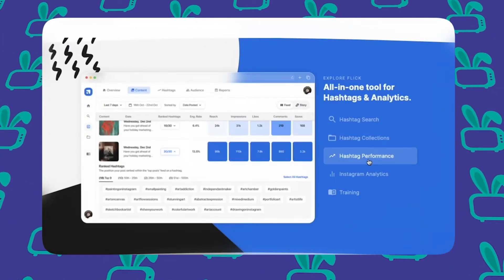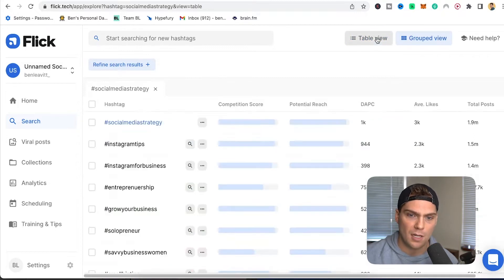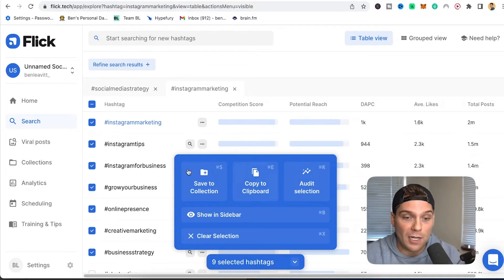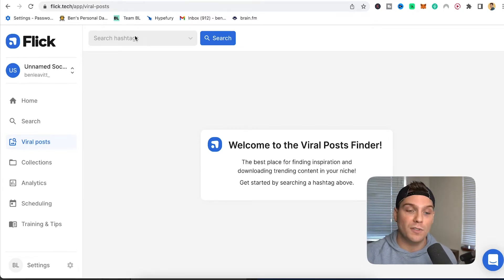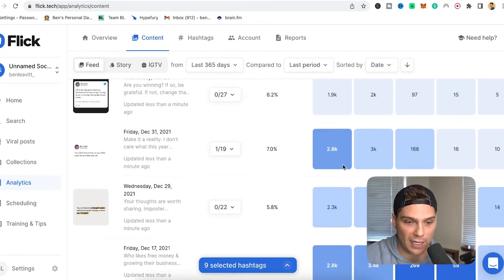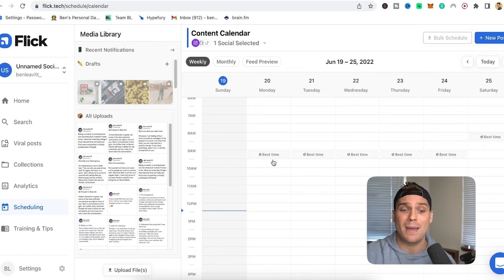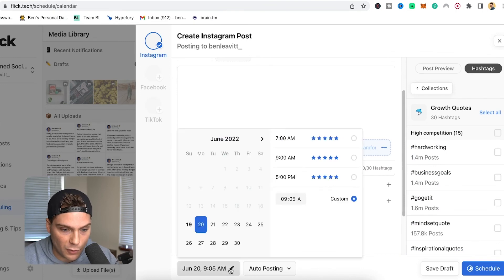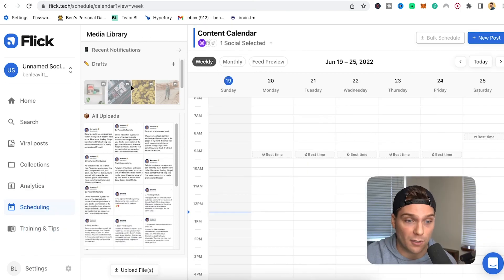Flick Instagram Hashtags & Scheduler Walkthrough - The best Instagram Tools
Flick Hashtags Walkthrough 2023.

Flick is the best Instagram hashtag research tool on the market but it's now a lot more than just hashtags. Flick has an easy-to-use post scheduler & content calendar that makes scheduling content across your different social accounts very simple and time-efficient. They also have an analytics dashboard that is easy to navigate and find the information you're looking for to help grow your account faster.

If a purchase is made through the links provided, there is the opportunity for the channel to receive a small kickback, at no extra expense to you. We appreciate the support in advance!